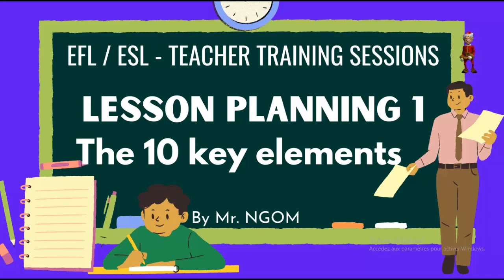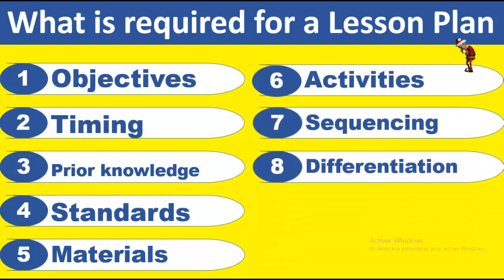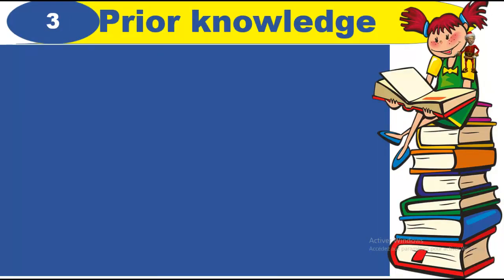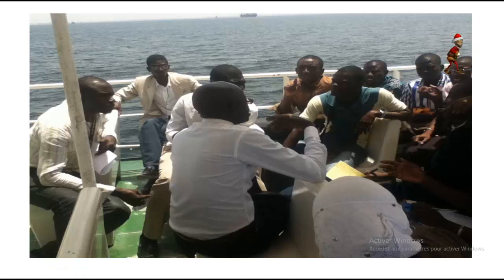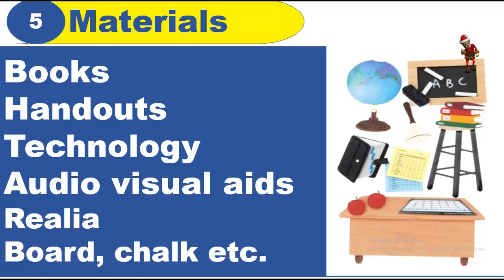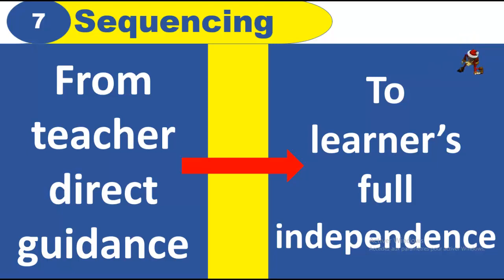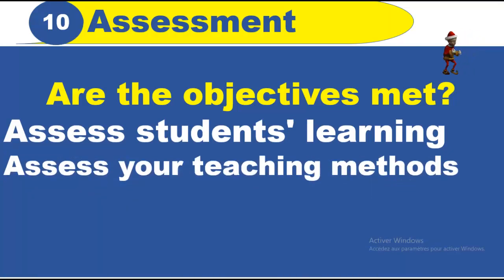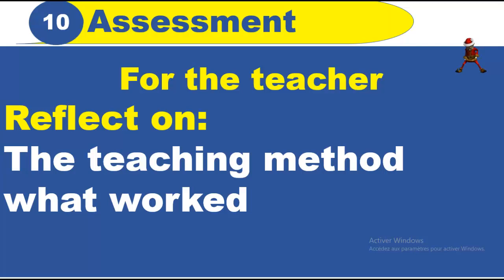The 10 key elements of a good lesson plan - Teacher training session 1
In this EFL / ESL teacher training video, we will talk about the 10 most important elements of a good lesson plan.